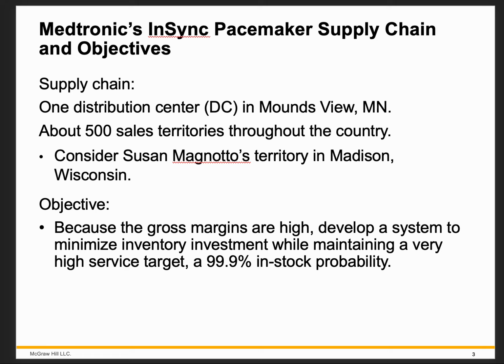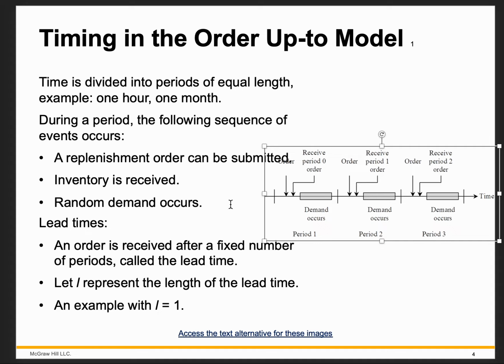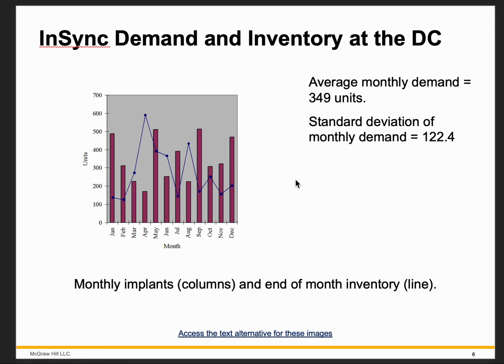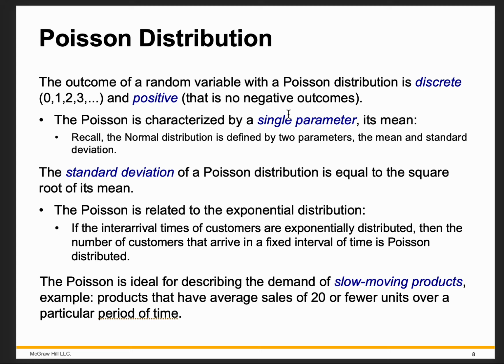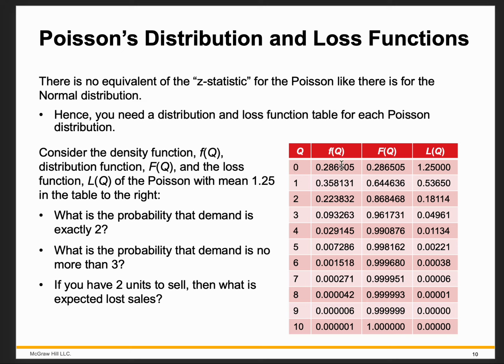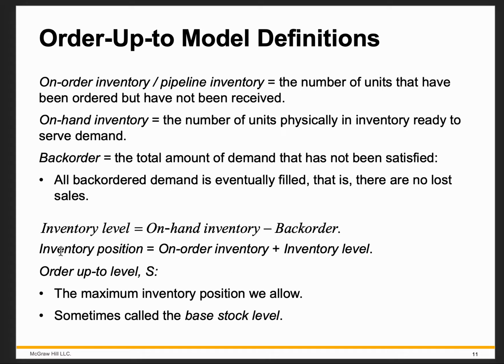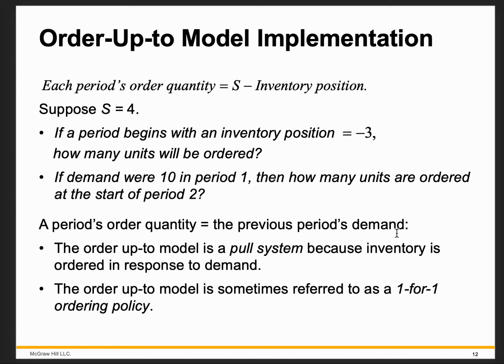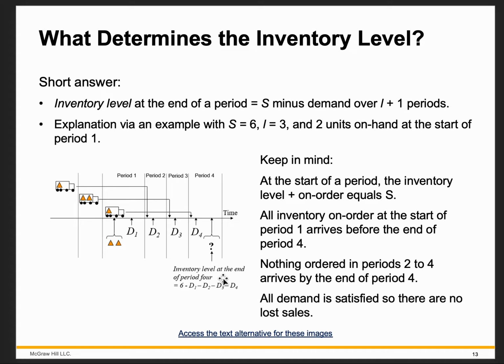Base Stock Model part 1